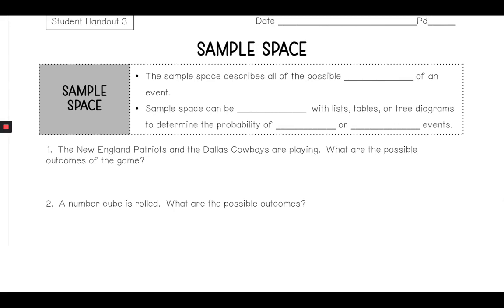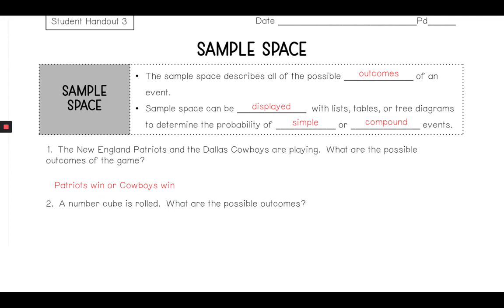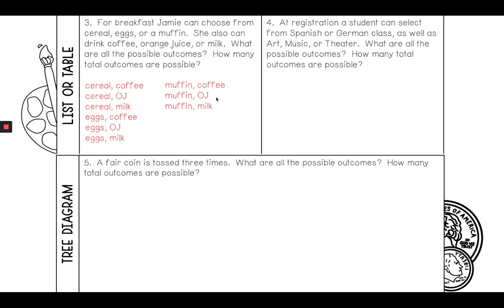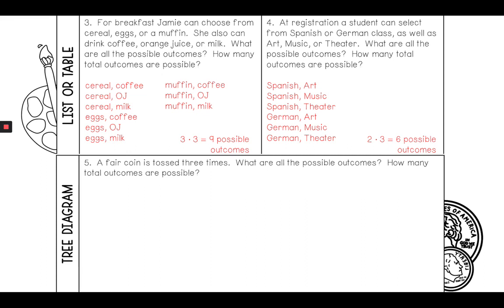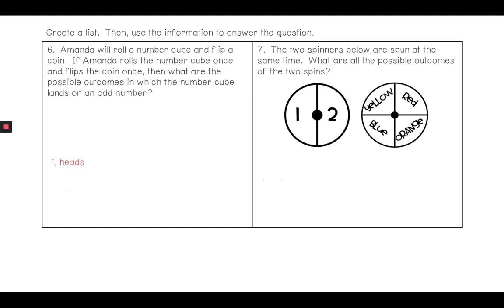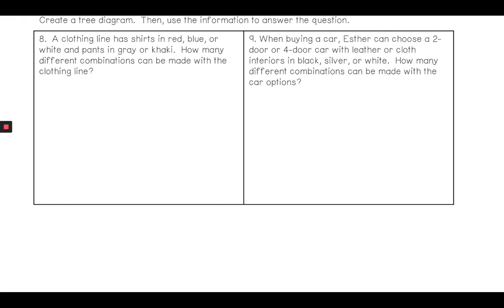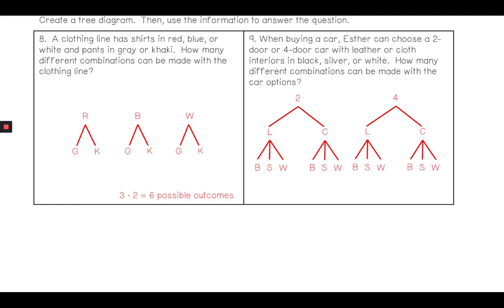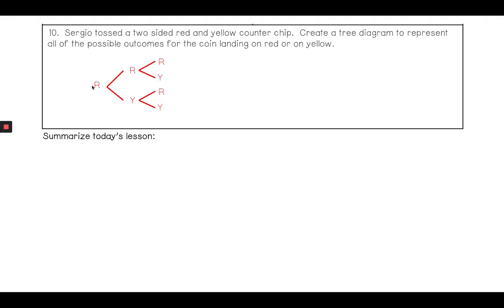Sample Space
Introduction to sample space.